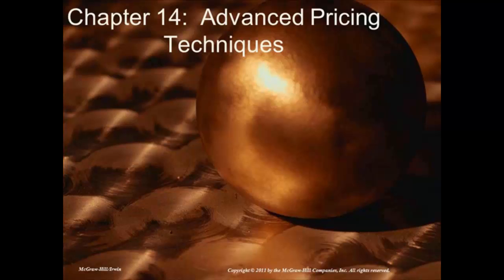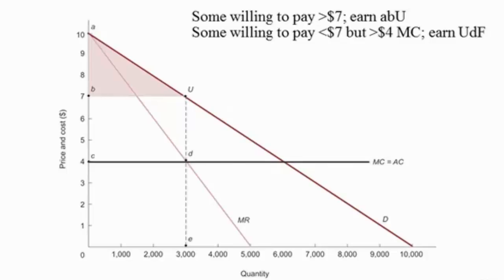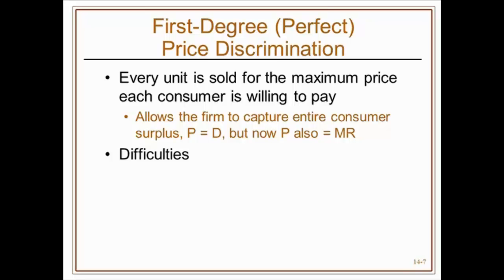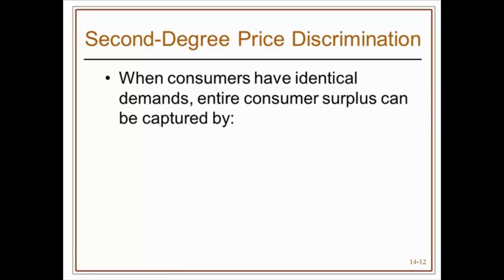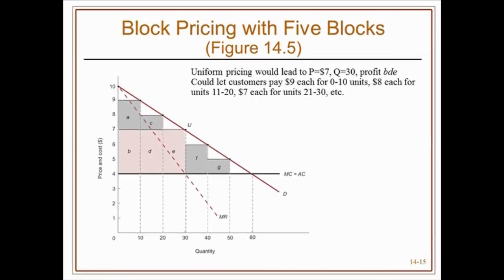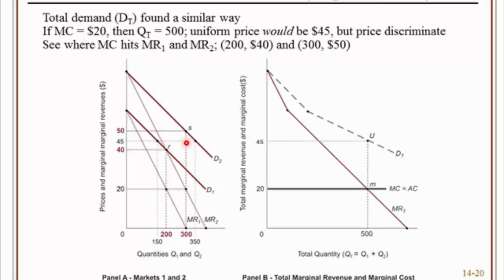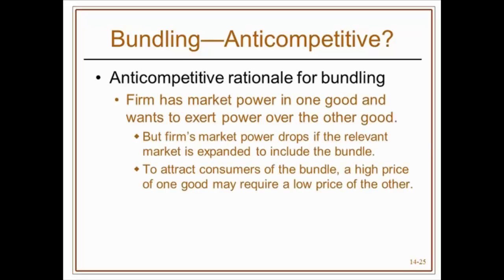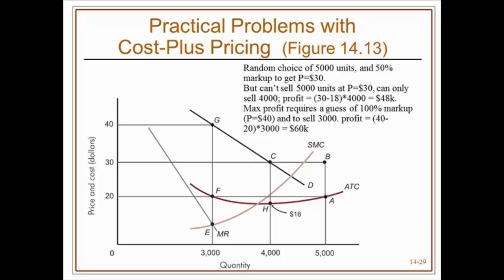Chapter 14 - Advanced Pricing Techniques